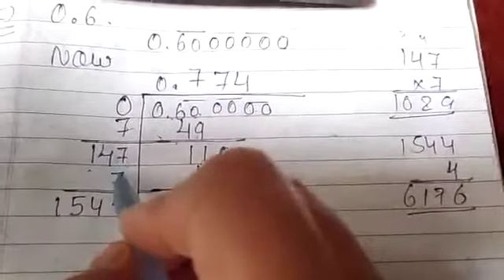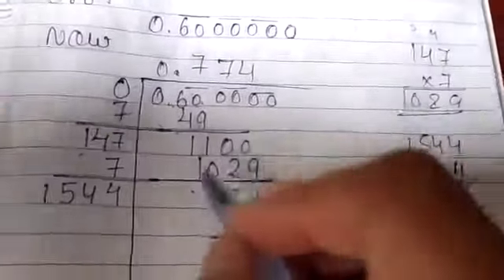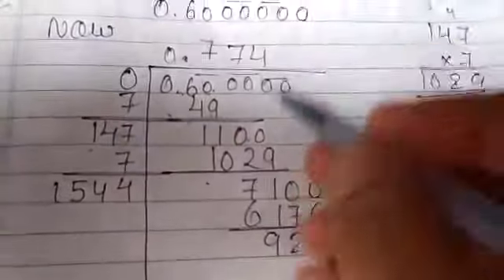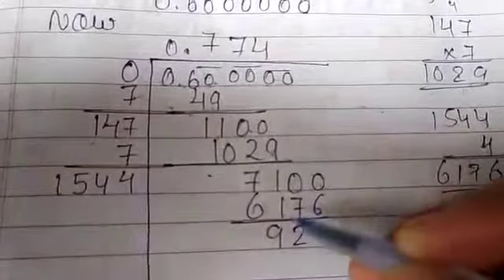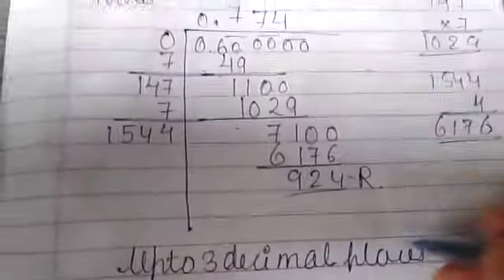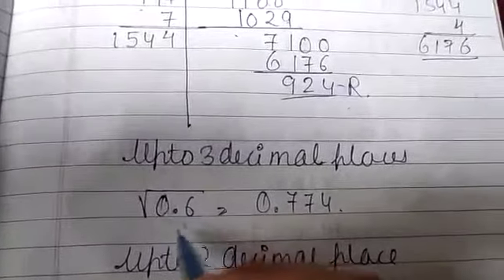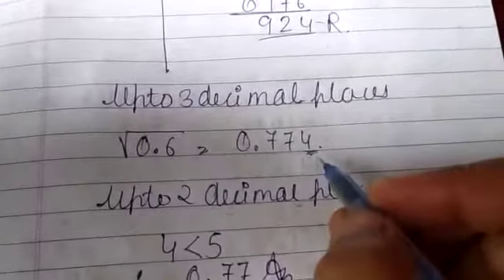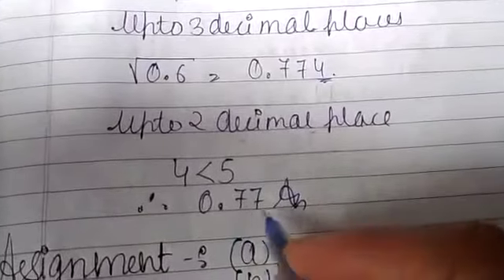Class 8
Long division method (Decimals)